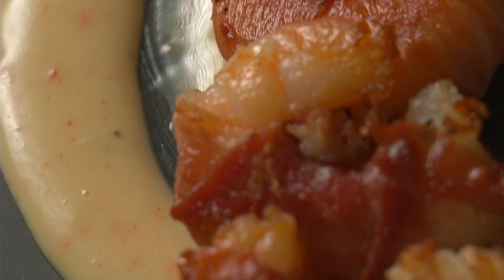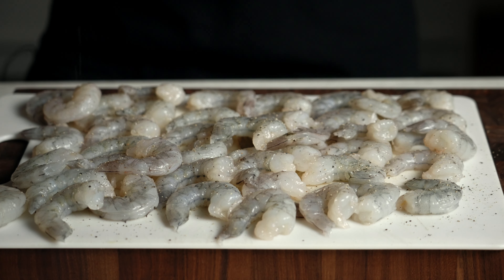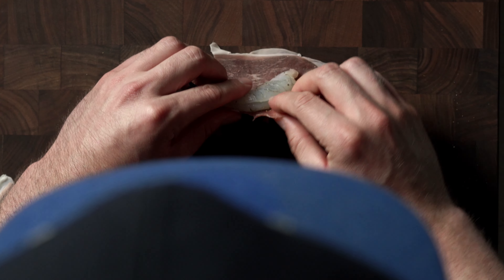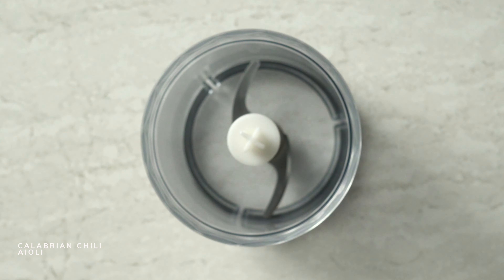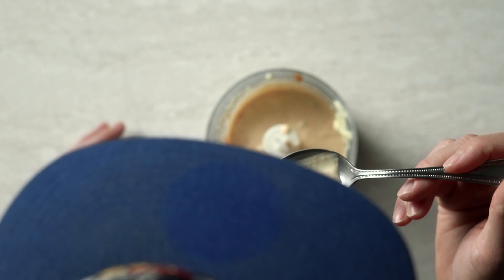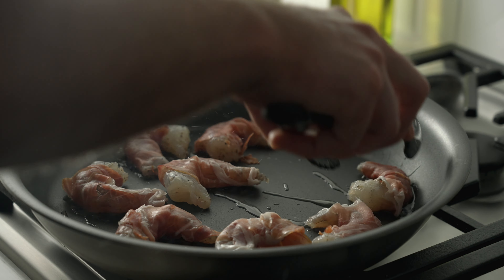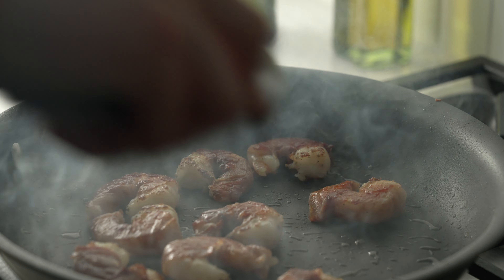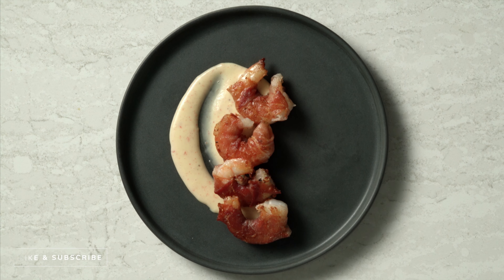Prosciutto Wrapped Shrimp with a Calabrian Chili Aioli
This delicious shrimp recipe only includes two ingredients!  Beautiful prosciutto slices and wild caught shrimp. It comes together in no time and you won't be able to stop eating them!

Shrimp Recipe:

Package of Prosciutto
1-2 lbs of Shrimp

STEPS:

Pat shrimp dry and make sure to clean.  Season with salt, pepper, and garlic powder. Cut prosciutto slices in half then fold over the shrimp so that it overlaps and sticks to itself.

Get a pan on medium heat and add some avocado oil to it.  Sear the shrimp for 1 1/2 to 2 minutes each side.  Once crispy, remove.

Calabrian Chili Aioli Ingredients:

3/4 cup mayo
1 tbsp honey
2 Calabrian chilis, chopped up
1 tsp champagne vinegar or vinegar of your choice
1 tsp dijon mustard
nice sprinkle of salt and pepper

STEPS:

Blend up the ingredients in a small blender until smooth.

Next step is to dip those beautiful crispy succulent shrimp in that tasty aioli and cry tears of joy.